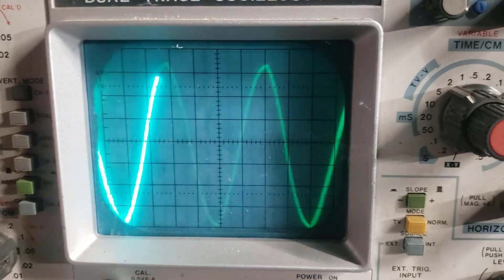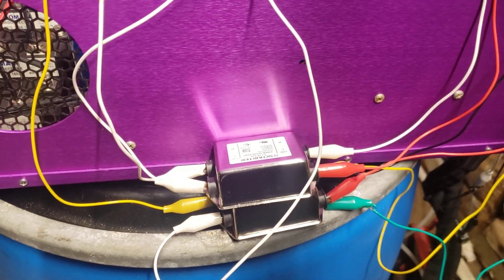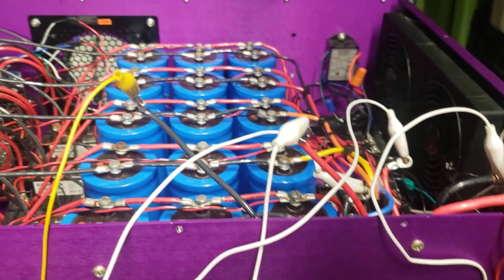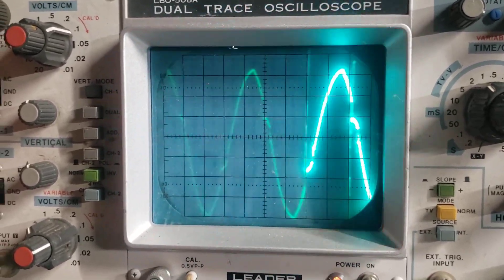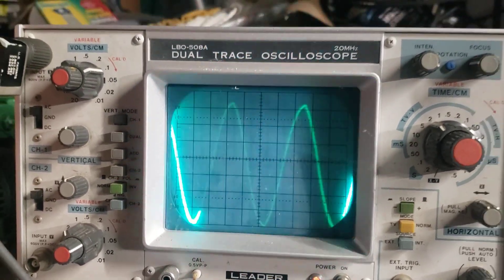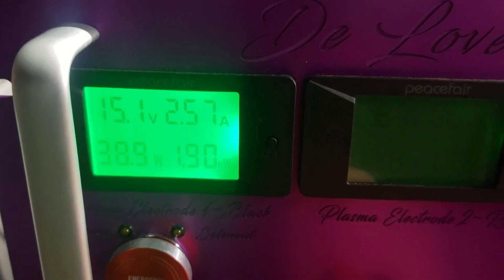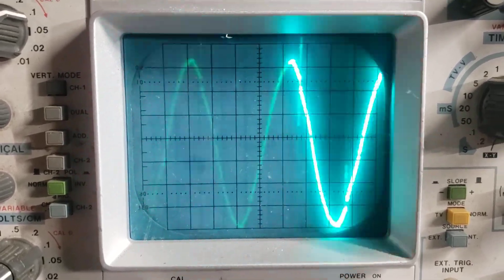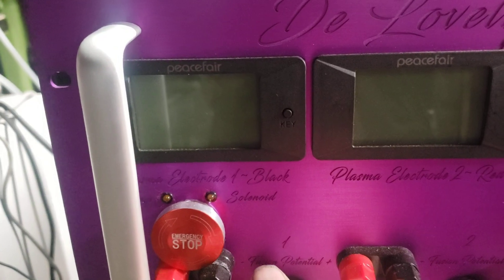pt 2 "Understanding Back EMF" Plasma Desalination and Periodic Elements Reactor Patent Build.